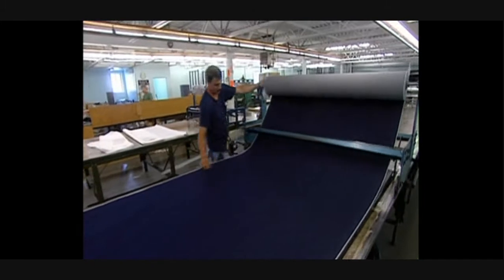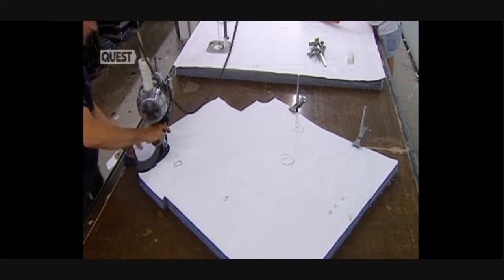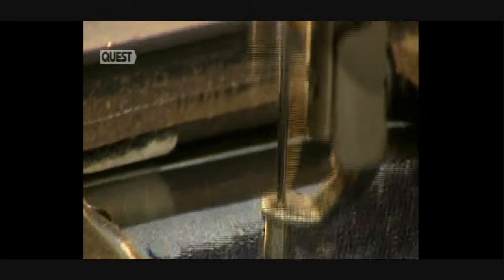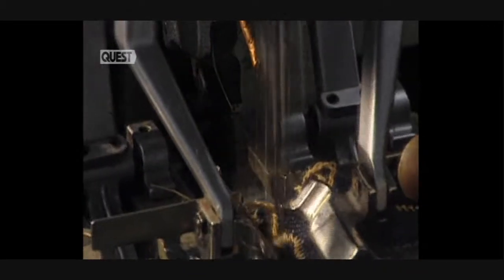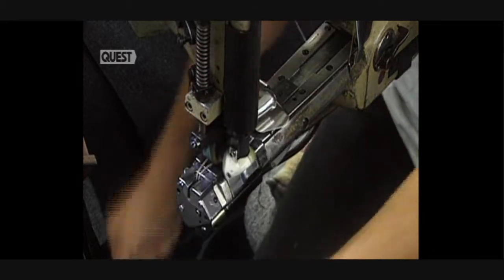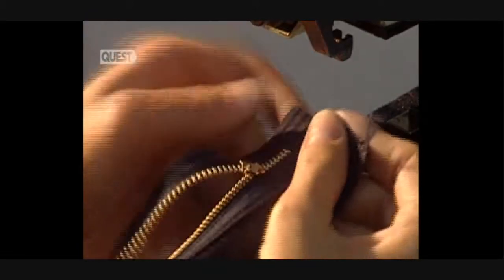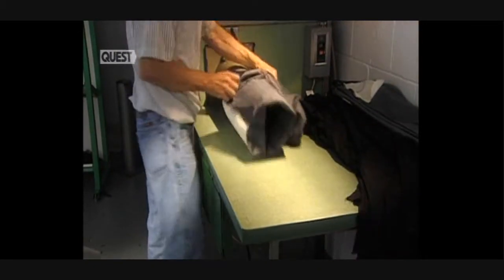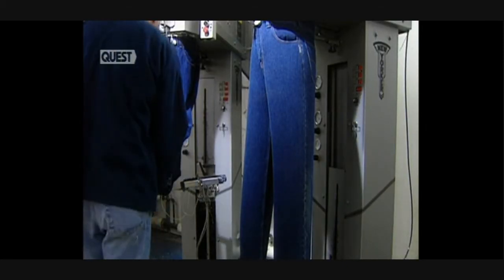HOW IT'S MADE - Jeans (UK Version)